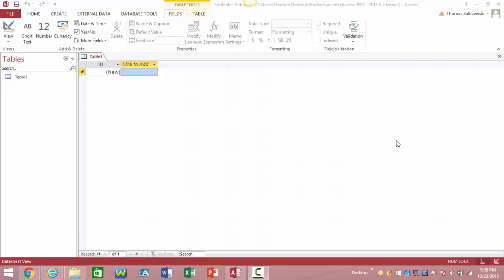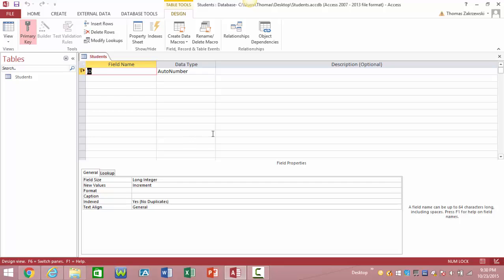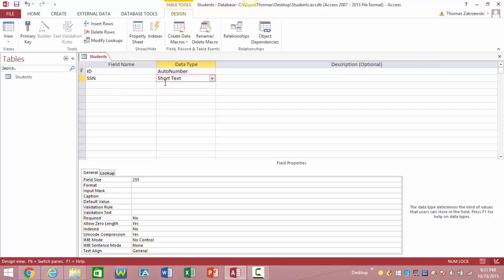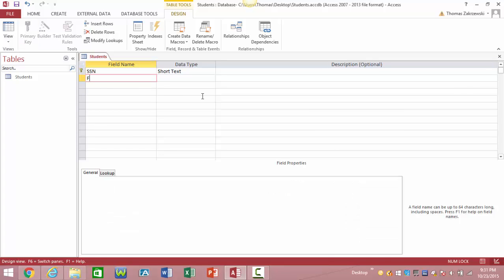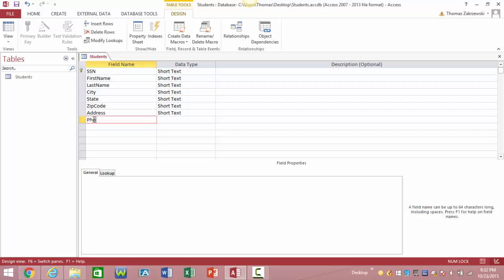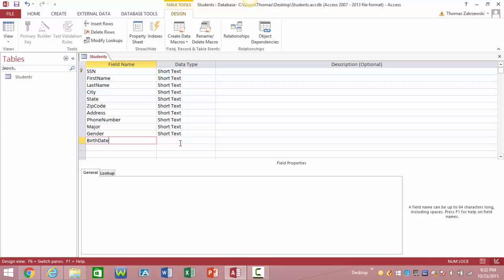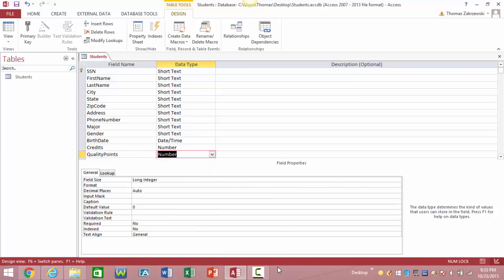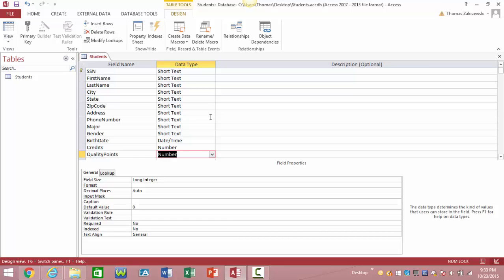Adding Fields to a Table